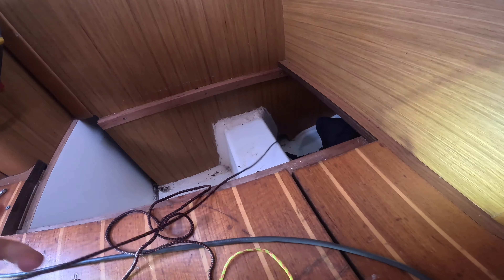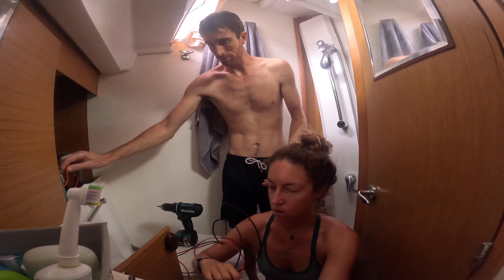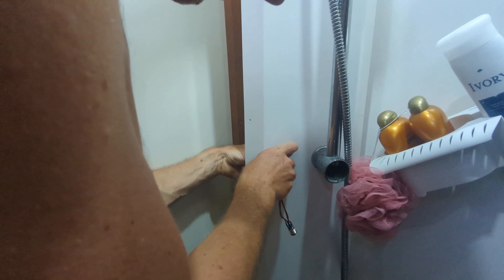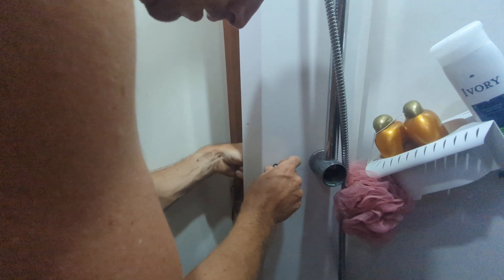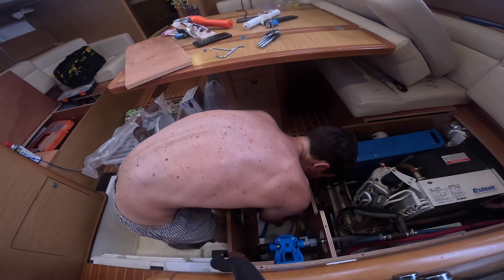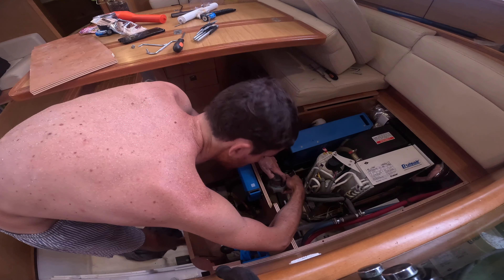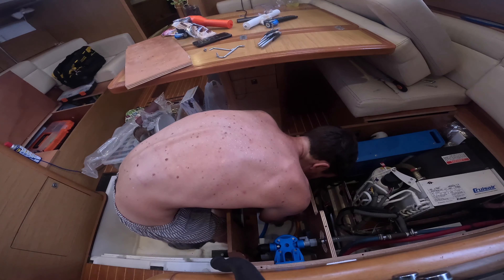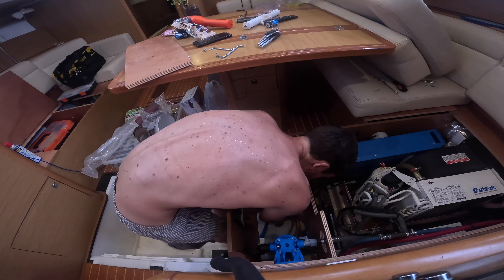New rigging install, starlink wiring, window sealing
Rigging, shower drain pump, starlink, air conditioning pump, sealing windows,